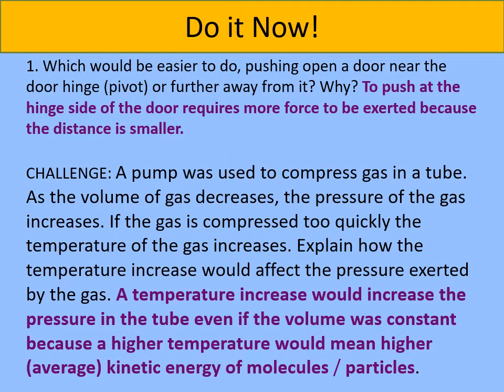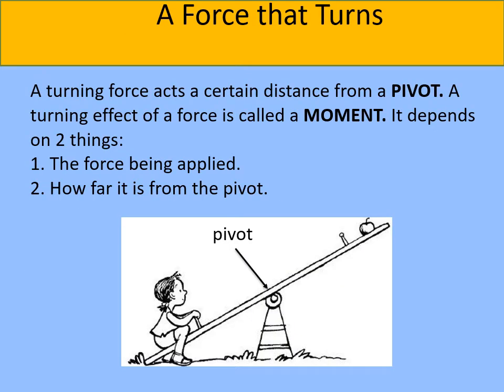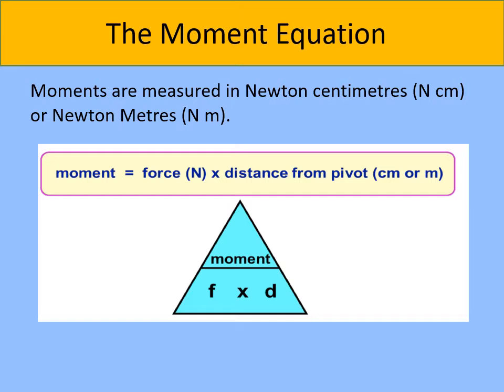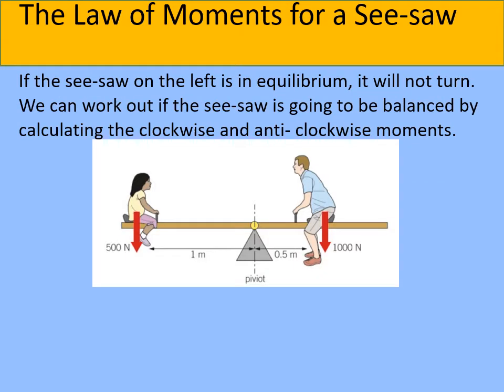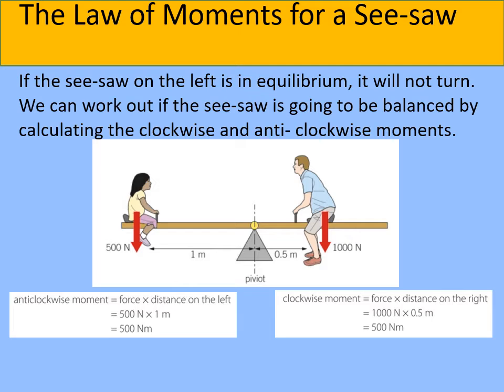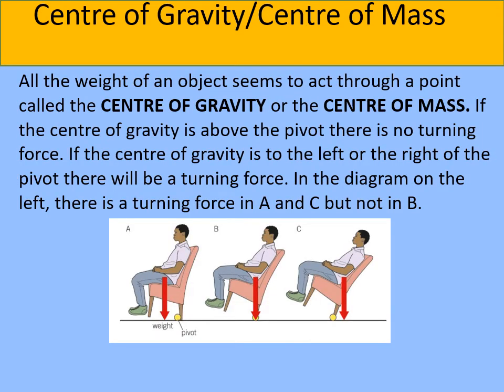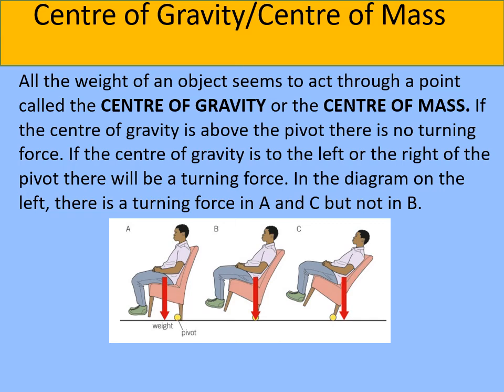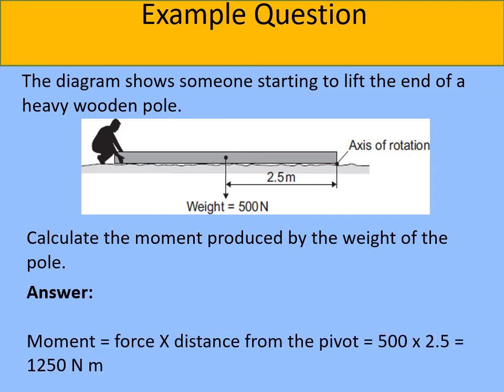YEAR 8 P3.7 TURNING FORCES VIDEO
The video covers what is meant by a moment, how to calculate the
moment of a force, what is meant by the Law of Moments and what is meant by centre of gravity.